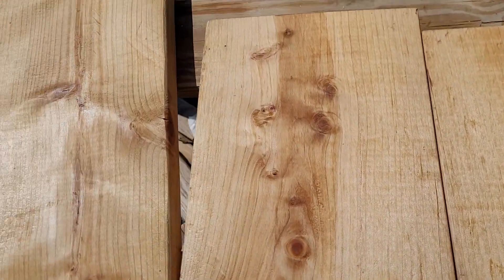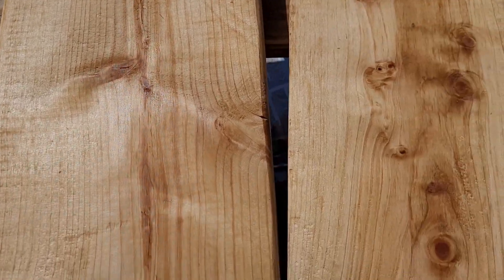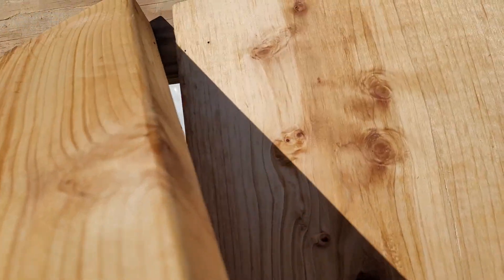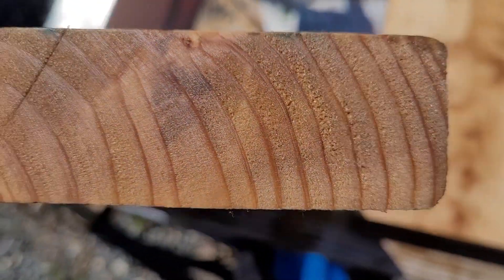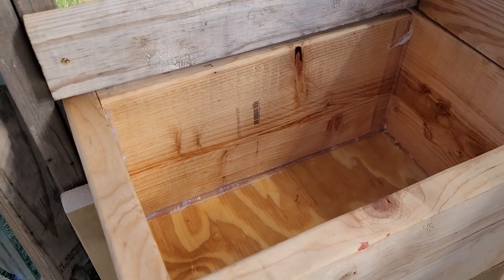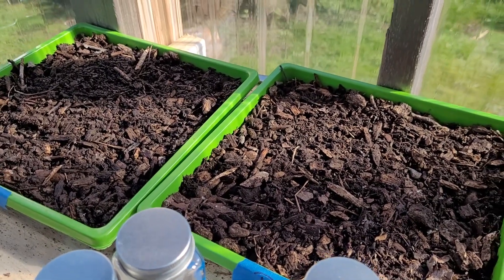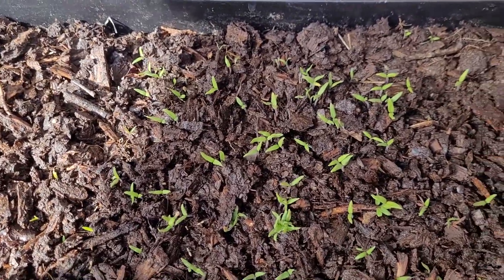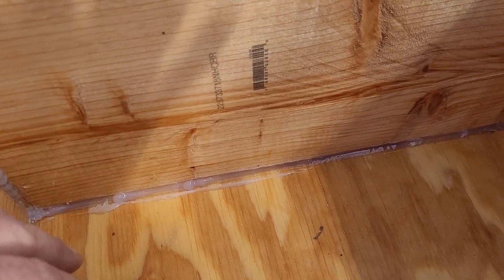Greenhouse Rooting Box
Putting together a rooting box in the greenhouse for cuttings as well as other possible uses